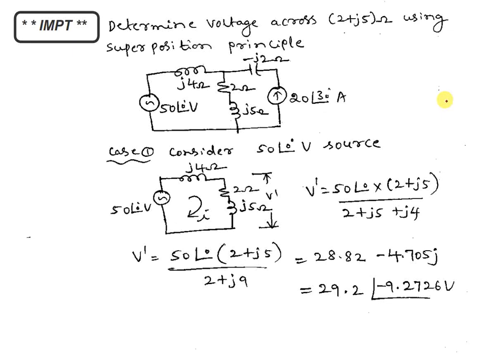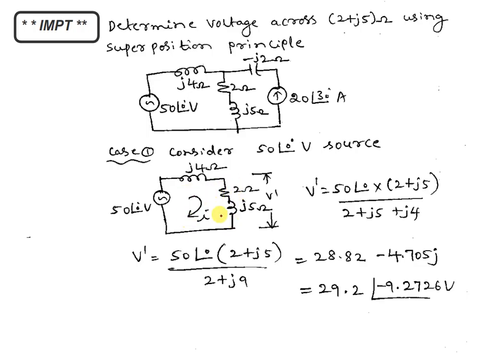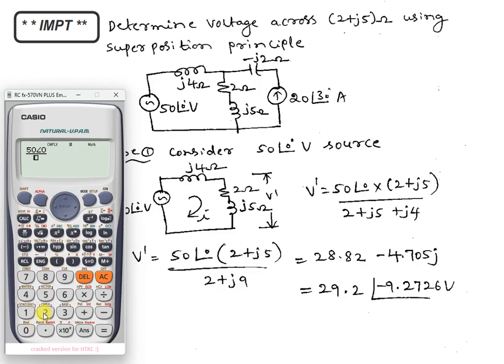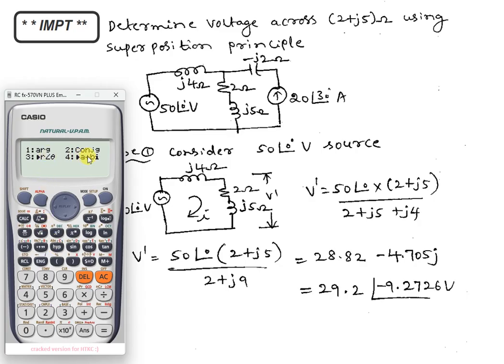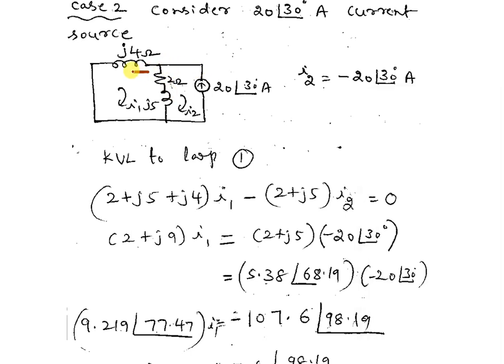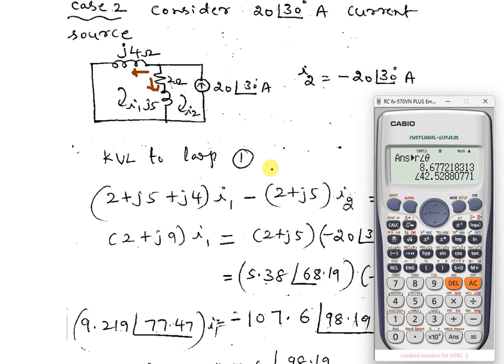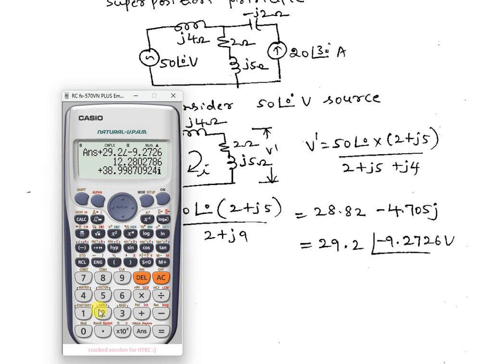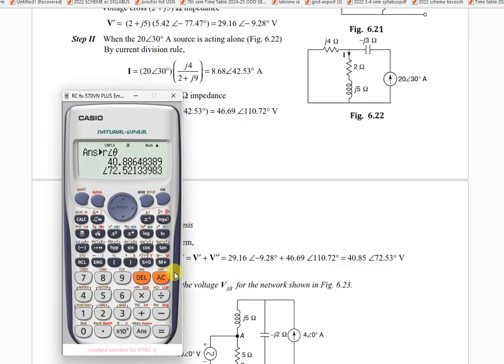Problem on superposition theorem AC network